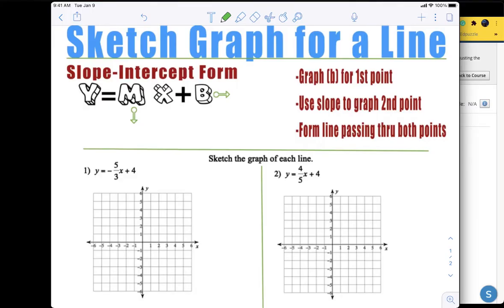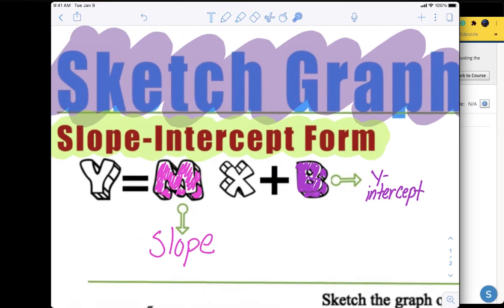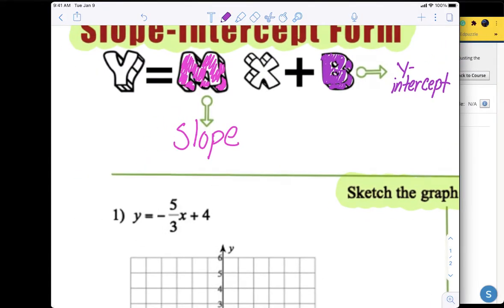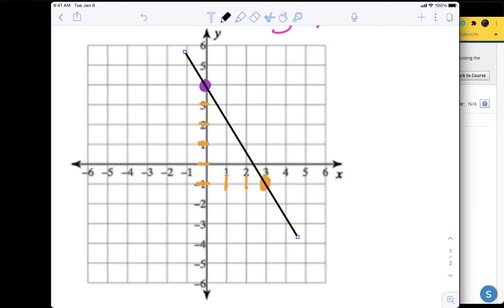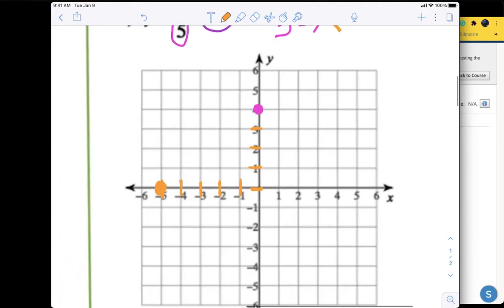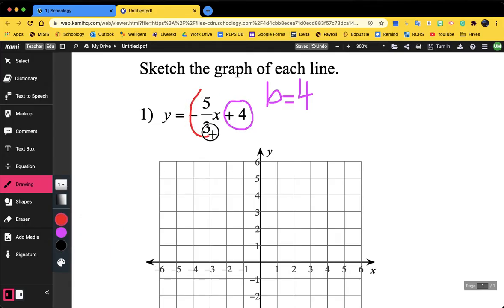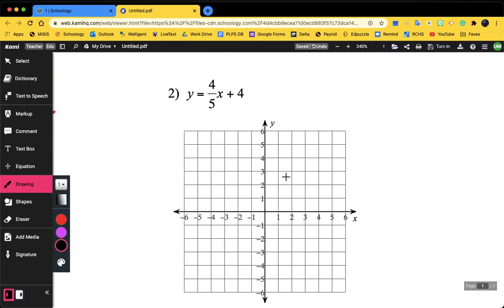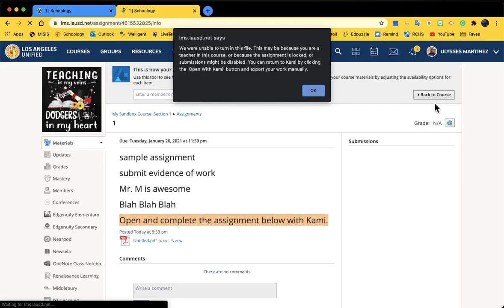Sketch Graph for a Line VIDEO LESSON